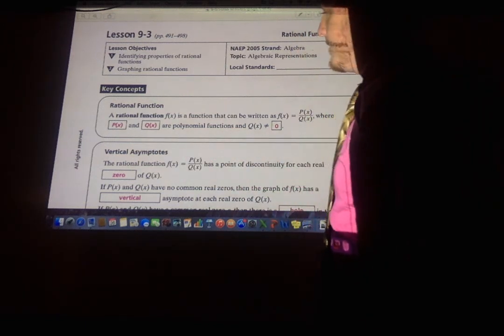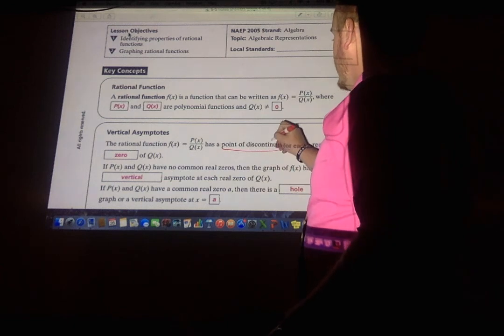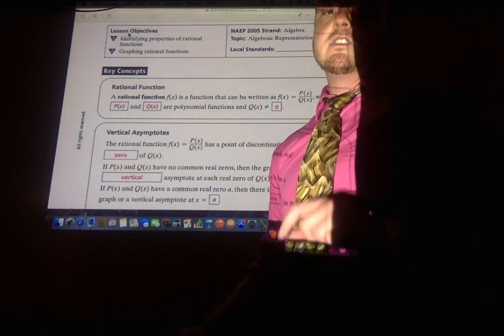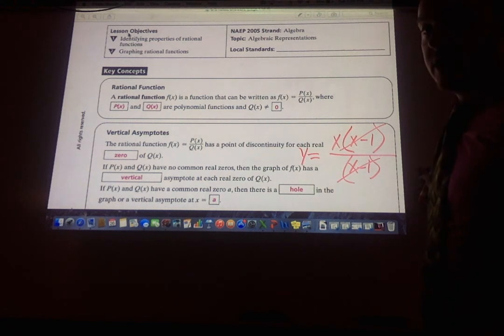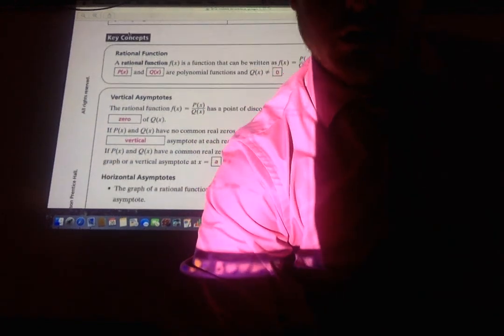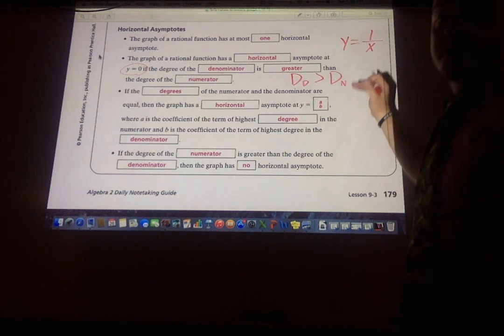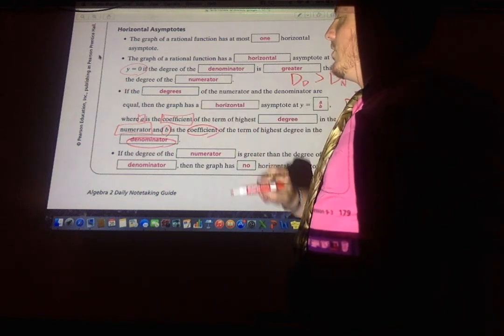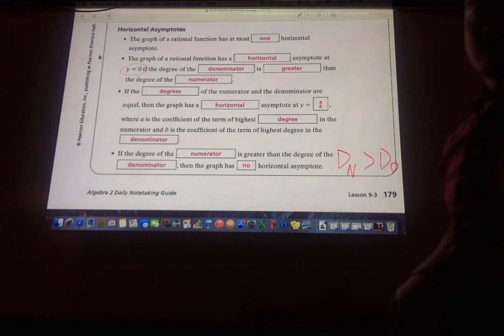9-3 part 1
Adv. Alg. 9-3 part 1